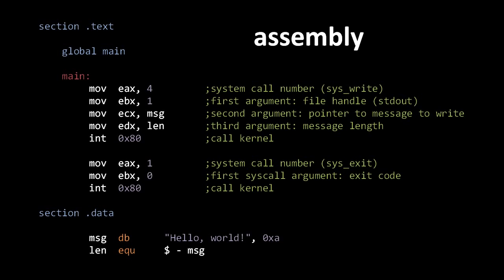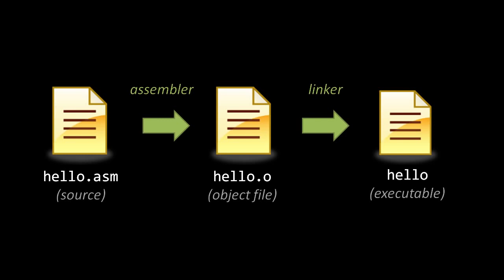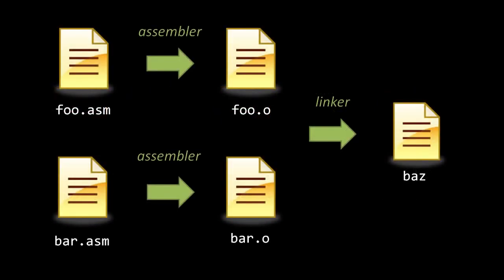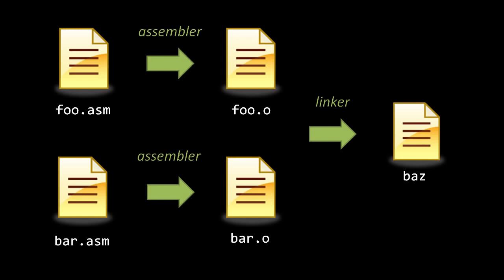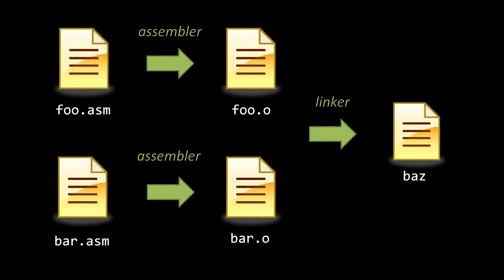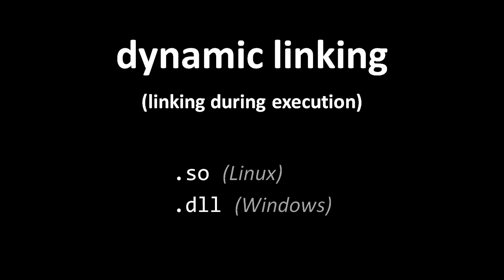The History Of Programming Languages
Part #1 of a Historical review: from the beginning of the computer era to the present day.

How source code becomes a running program,
How languages are categorized, and a survey of important languages